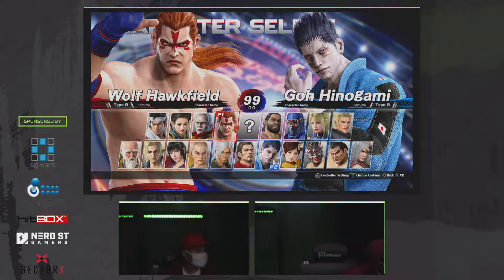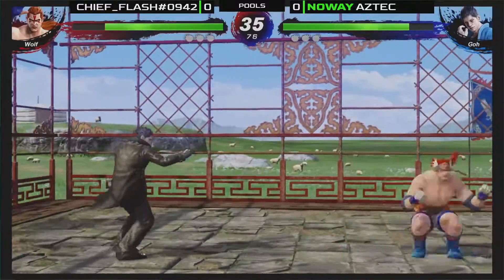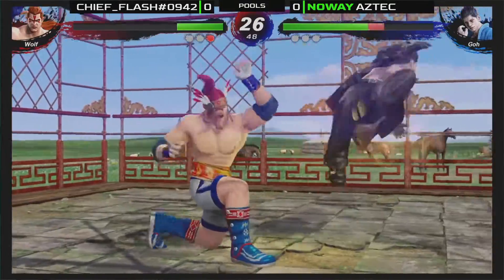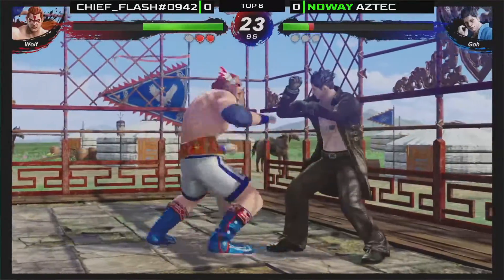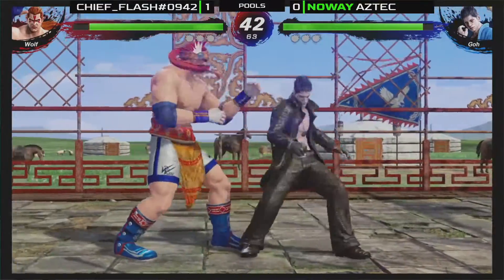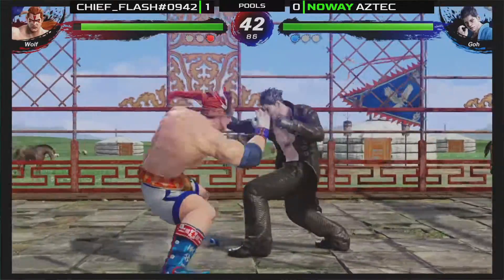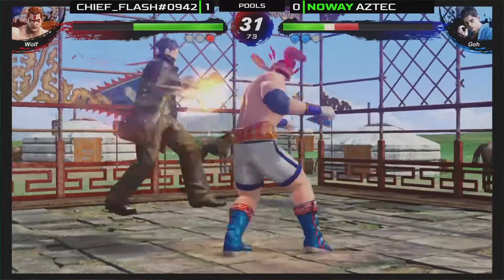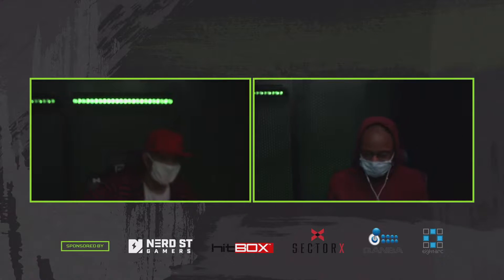NEC 2021 VF5 Pools - Chief_Flash#0942 vs NoWay | Aztec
Northeast Championships '21 VF5